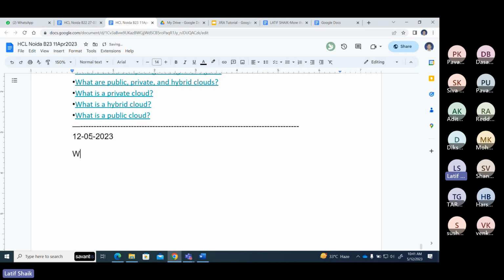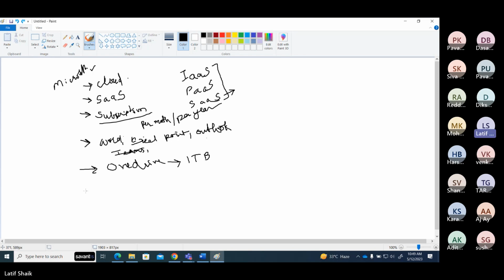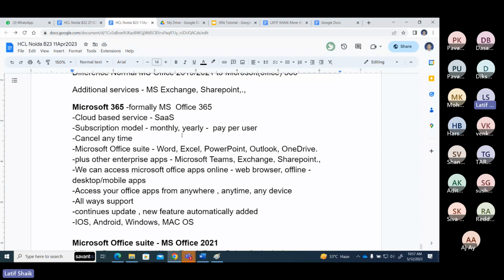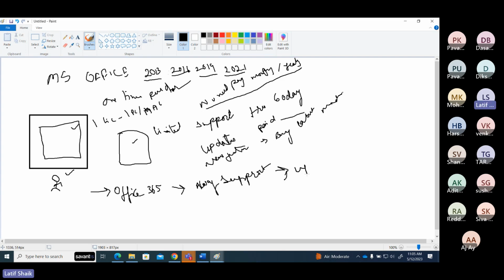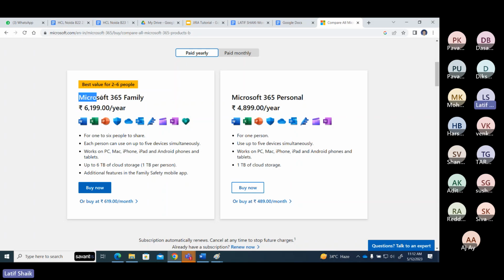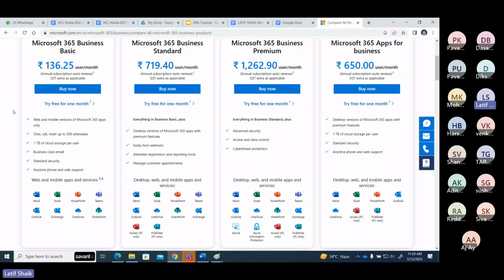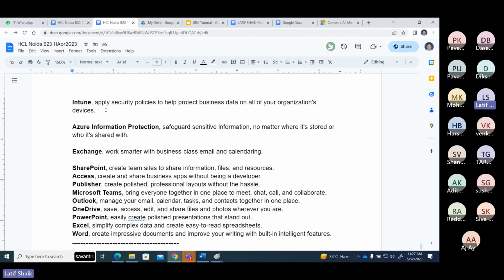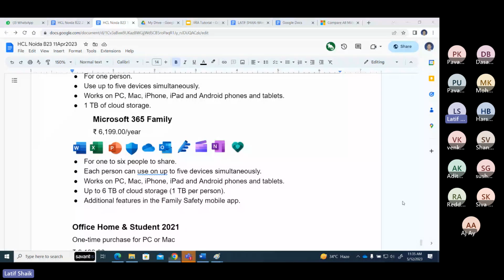(N23) Microsoft 365 Overview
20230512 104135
What is Microsoft 365 (formally Office 365)
Editions - Home and Business
Advantages
Difference Normal MS Office 2019/2021 to Microsoft(office) 365
Additional services - MS Exchange, Sharepoint,.,
Microsoft 365 -formally MS  Office 365
-Cloud based service - SaaS
-Subscription model - monthly, yearly -  pay per user
-Cancel any time
-Microsoft Office suite - Word, Excel, PowerPoint, Outlook, OneDrive.
-plus other enterprise apps - Microsoft Teams, Exchange, Sharepoint.,
-We can access microsoft office apps online - web browser, offline - desktop/mobile apps
-Access your office apps from anywhere , anytime, any device
-All ways support
-continues update , new feature automatically added
-IOS, Android, Windows, MAC OS

Microsoft Office suite - MS Office 2021
Offline - Desktop App - Word, Excel, PowerPoint, Outlook, Access, Publisher, OneNote.,
1 PC/MAC
One time purchase
Limited time period for free and paid support
For New features have to purchase new Office version
Updates for limited period of time

Home:
Microsoft 365 Personal
₹ 4,899.00/year

For one person.
Use up to five devices simultaneously.
Works on PC, Mac, iPhone, iPad and Android phones and tablets.
1 TB of cloud storage.
Microsoft 365 Family
₹ 6,199.00/year

For one to six people to share.
Each person can use on up to five devices simultaneously.
Up to 6 TB of cloud storage (1 TB per person).
Additional features in the Family Safety mobile app.

Office Home & Student 2021
One-time purchase for PC or Mac
₹ 9,199.00
One-time purchase
One-time purchase for 1 PC or Mac.
Classic 2021 versions of Word, Excel, PowerPoint and Outlook.
Microsoft support included for first 60 days at no extra cost.

Business:
Microsoft 365 Business Basic
₹ 136.25 user/month  (Annual subscription–auto renews)8  GST extra as applicable
Chat, call, meet up to 300 attendees
Web and mobile versions of Office apps  – No Desktop Apps
1 TB of cloud storage per user
Business-class email
Standard security
Anytime phone and web support
Web and mobile apps and services:
Word  Excel PowerPoint Teams Outlook Exchange OneDrive SharePoint
₹ 650.00 user/month  (Annual subscription–auto renews)  GST extra as applicable
Desktop versions of Office apps with premium features
1 TB of cloud storage per user
Standard security
Desktop, web, and mobile apps and services:
Word Excel PowerPoint Outlook OneDrive Access (PC only) Publisher (PC only)
–no Exchange , Sharepoint , Teams
Microsoft 365 Business Standard
₹ 719.40 user/month (Annual subscription–auto renews) GST extra as applicable
Everything in Business Basic, plus:
Easily host webinars
Attendee registration and reporting tools
Manage customer appointments
Word Excel PowerPoint Teams Outlook OneDrive SharePoint Exchange Access (PC only) Publisher (PC only)
Microsoft 365 Business Premium ₹ 1,730.00 user/month
Everything in Business Standard, plus:
Advanced security
Access and data control
Cyberthreat protection
Intune Azure  Information Protection

Intune, apply security policies to help protect business data on all of your organization's devices.

Azure Information Protection, safeguard sensitive information, no matter where it's stored or who it's shared with.

Exchange, work smarter with business-class email and calendaring.

SharePoint, create team sites to share information, files, and resources.
Access, create and share business apps without being a developer.
Publisher, create polished, professional layouts without the hassle.
Microsoft Teams, bring everyone together in one place to meet, chat, call, and collaborate.
Outlook, manage your email, calendar, tasks, and contacts together in one place.
OneDrive, save, access, edit, and share files and photos wherever you are.
PowerPoint, easily create polished presentations that stand out.
Excel, simplify complex data and create easy-to-read spreadsheets.
Word, create impressive documents and improve your writing with built-in intelligent features.